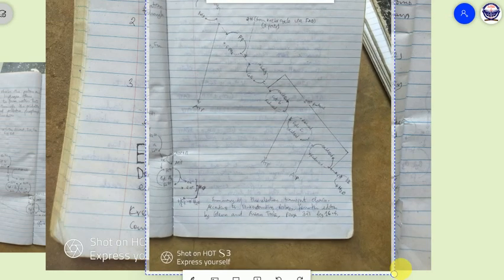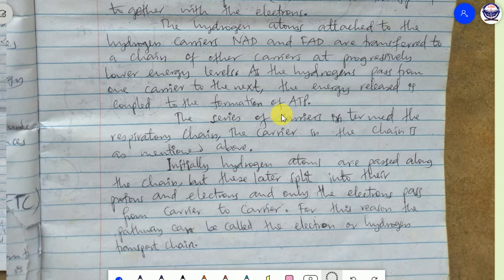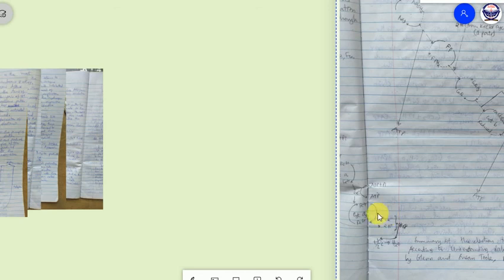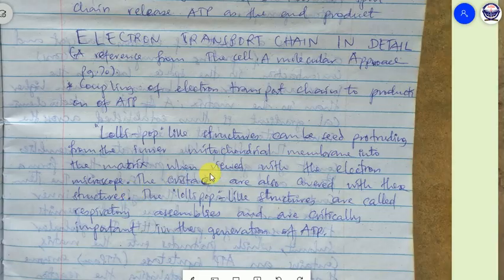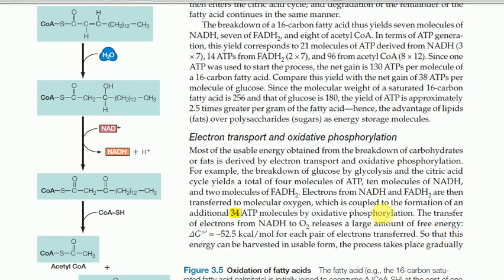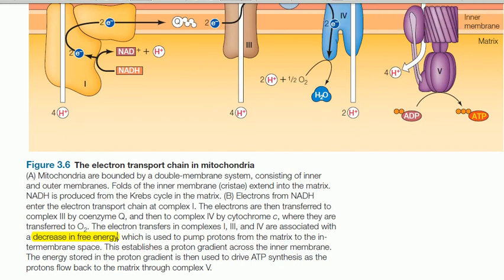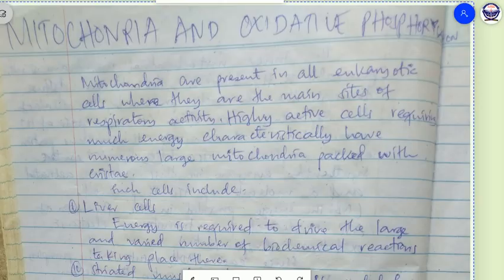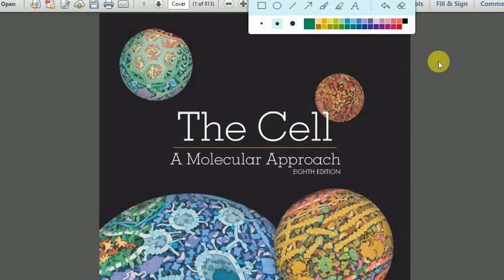Respiration 2020, session 6. Electron transport chain (ETC) Full explained by Dr. Mlelwa in 1.5hours